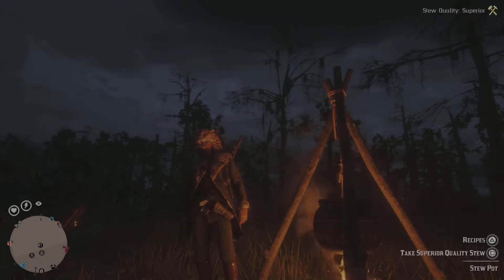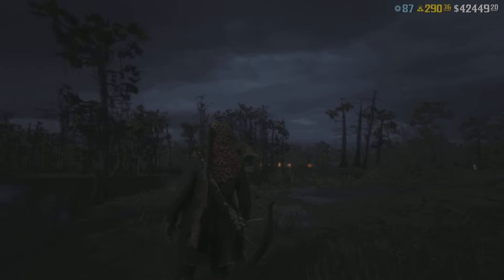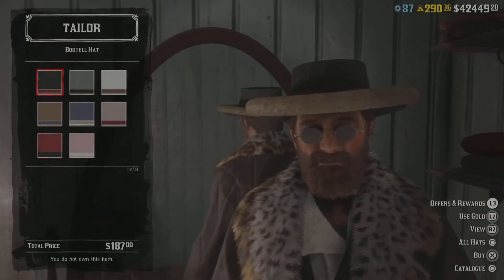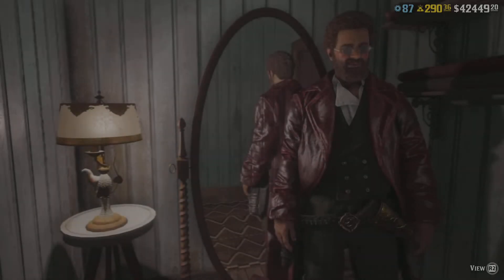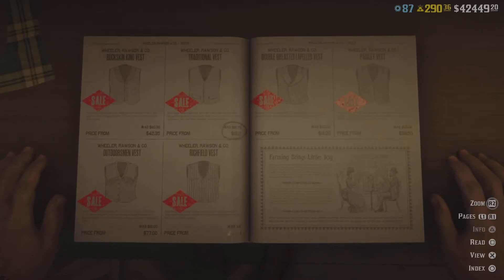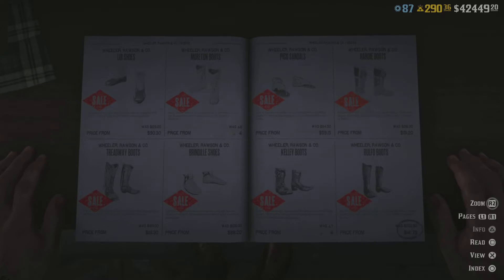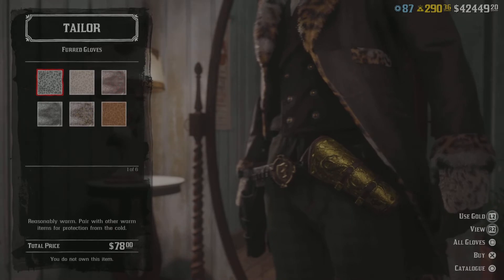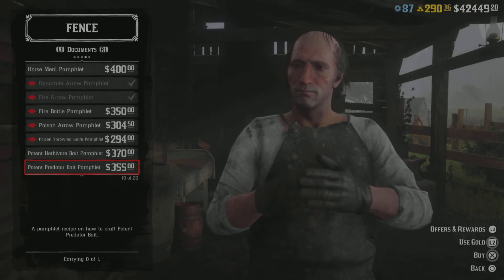I Missed Things Again,This Weeks Update in Red Dead Online